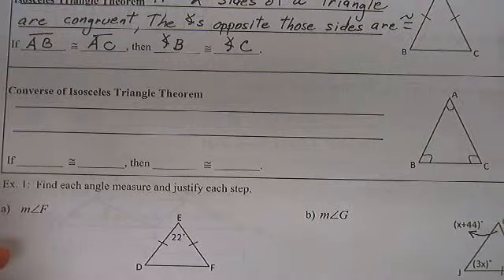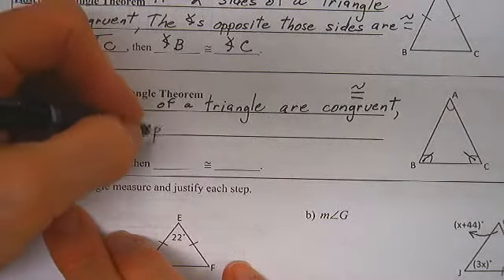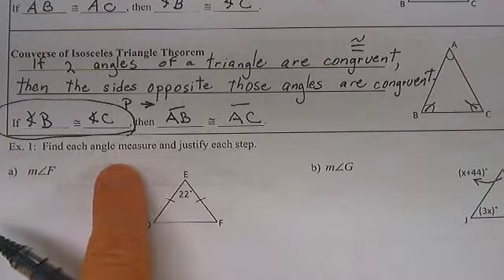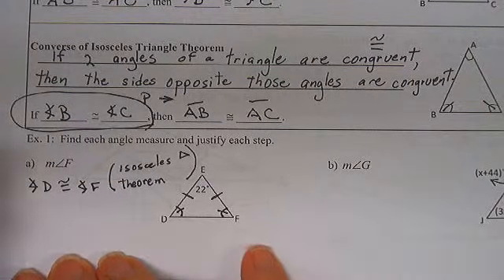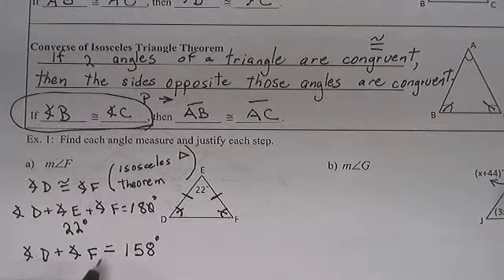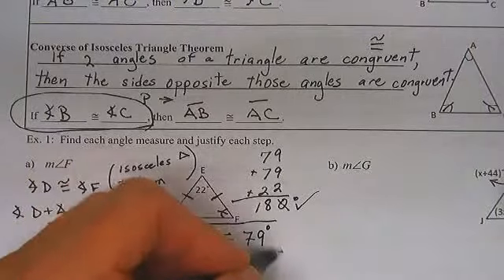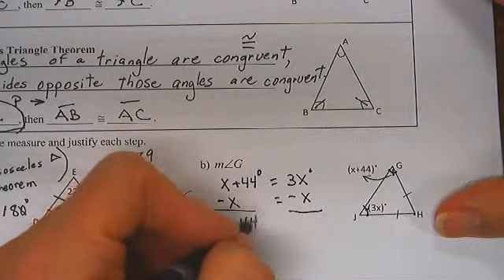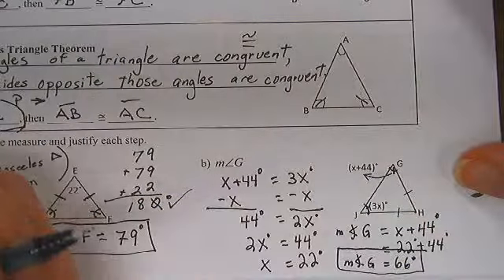Unit 3-A Day 4 Part 2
Converse of Isosceles Triangle Theorem + Examples